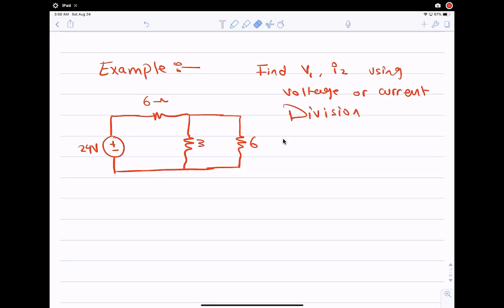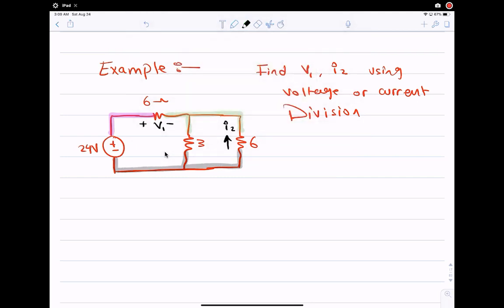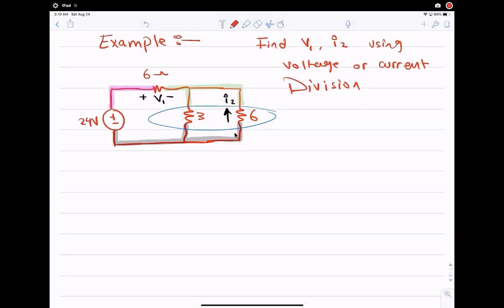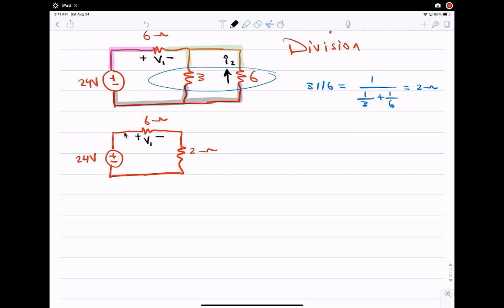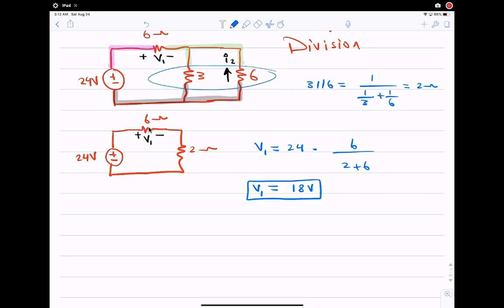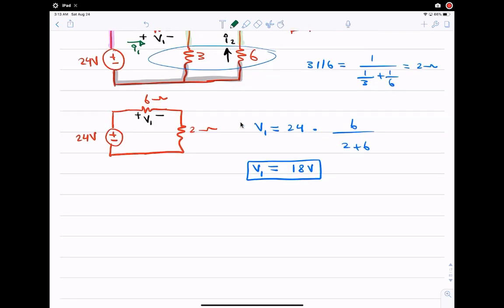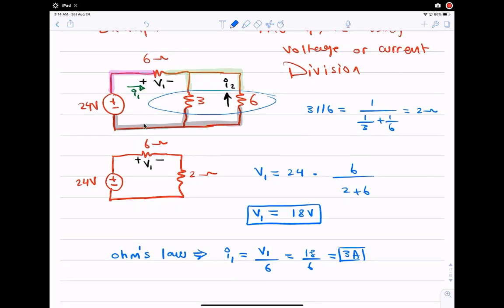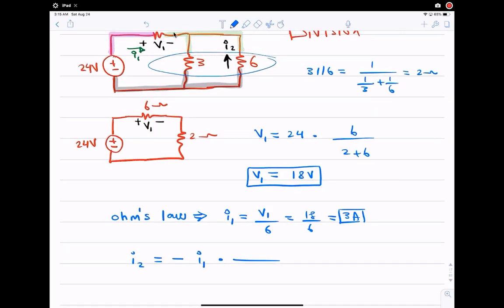17 Voltage and current devision part 2